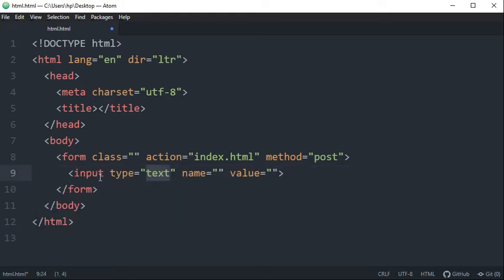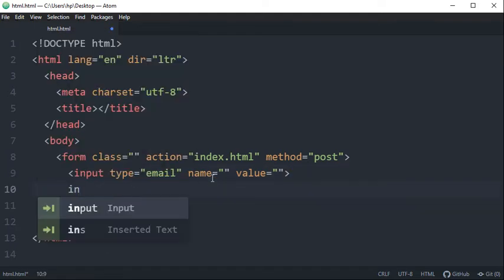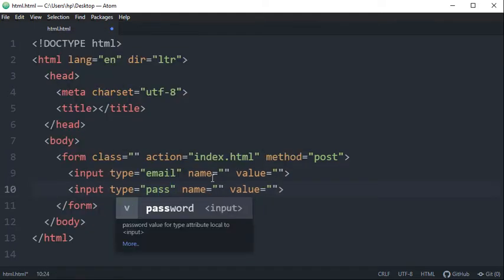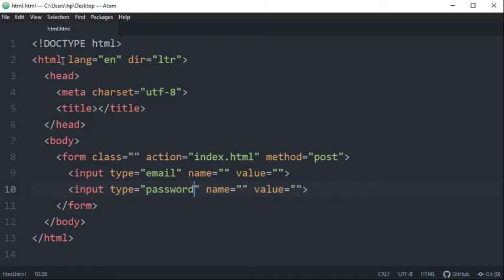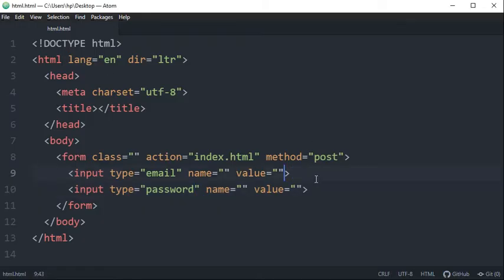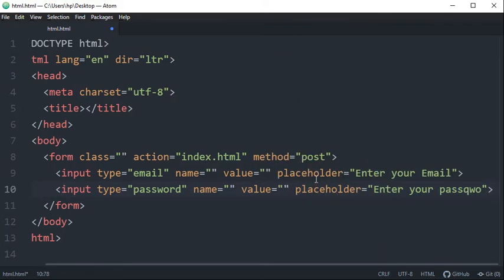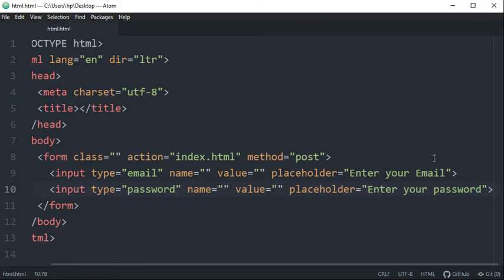HTML tutorial for beginners in English #27| Input Types : Email and Password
In this English HTML tutorial, you will get to know about Input Types Email and password in HTML Webform. We also discussed Input Text, Number, Submit and Reset in previous videos. This is the best HTML tutorial for beginners in English.